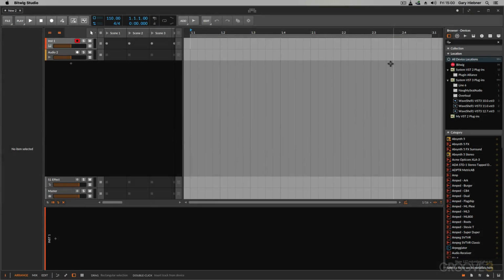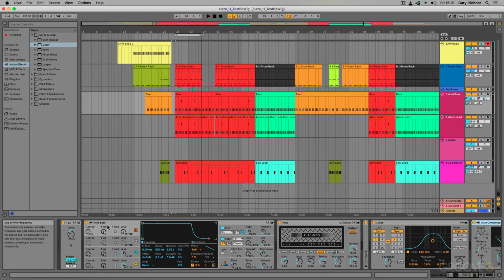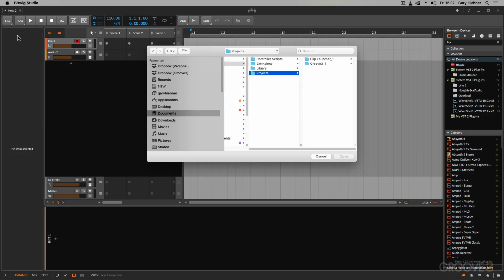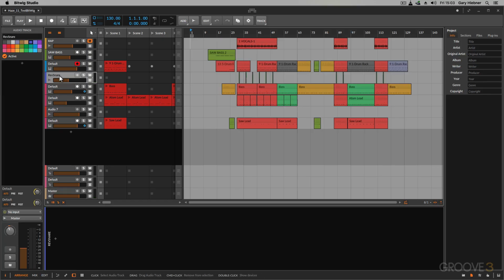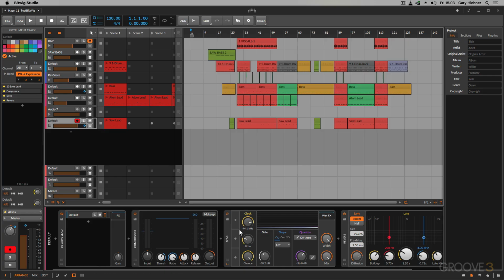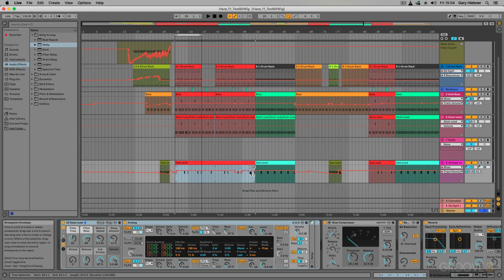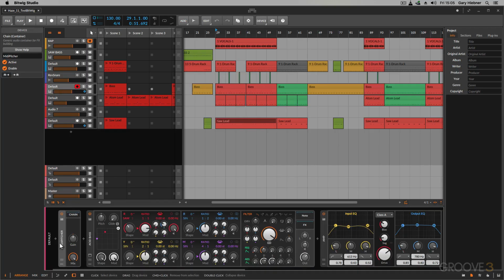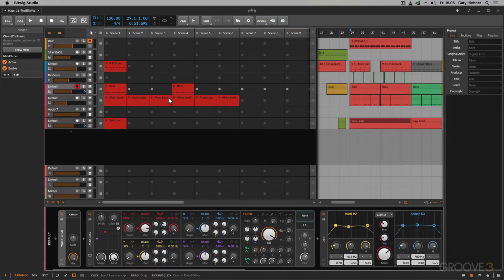33 Importing Ableton Projects